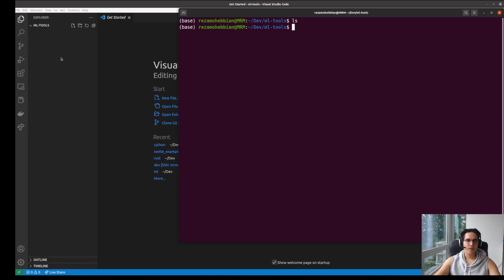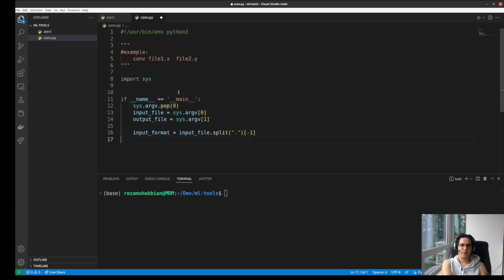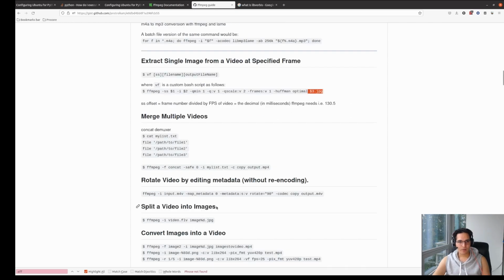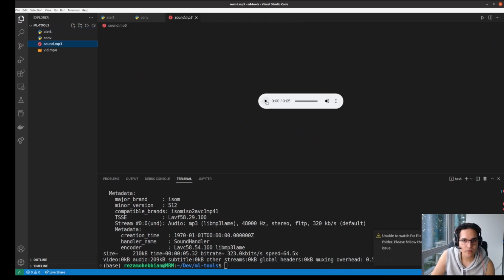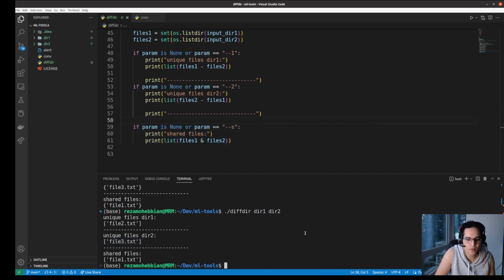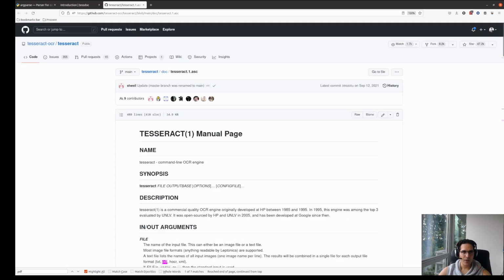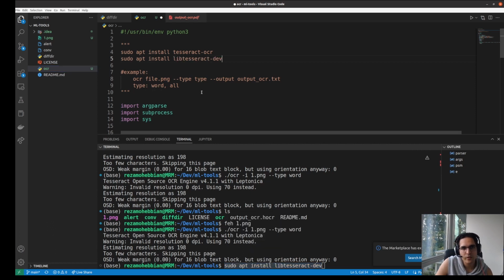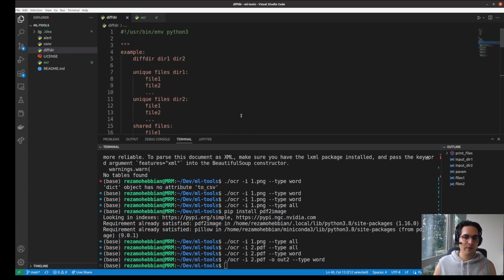AI-Code-Mastery (Episode 2): alert, diffdir, conv, ocr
If you are using Linux, then you would definitely love the shell commands.
AI can improve shell commands and give us more flexibility when use shell.
In this video, I start developing a tool using python powered by ML (some) that can help us to improve our power in shell commands. In the future we will add more. You can also put your comment about potential tool implementation.
This episode devoted to develop four tools:

03:07 Alert
alert: play sound when a command is finished or raised exception.

09:13 Media Converter
conv: convert video2image, video2sound, and different formats such as mp4, mov, mp3, aiff, png, tiff, etc.

34:21 Directory Difference
diffdir: show files difference of two directories

44:35 OCR
ocr: get image or pdf and return csv including words, confidence, bounding boxes, block, line, etc.

Feel free to pull request new features.